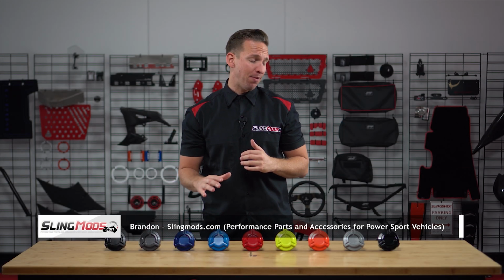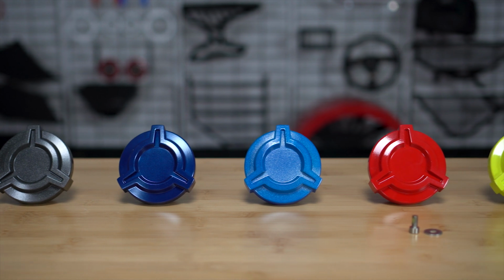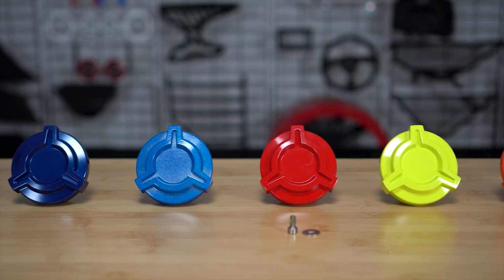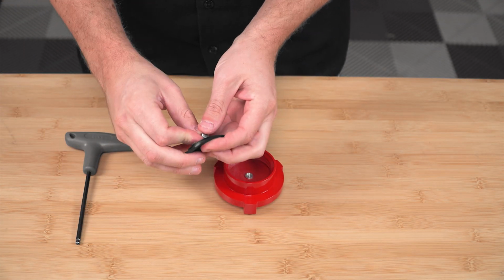Polaris Slingshot Billet Aluminum Replacement Gas Cap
Replacing the factory plastic Gas Cap is one of the first mods most Polaris Slingshot owners do. It's a great and cost effective way to immediately set your Slingshot apart from the pack by adding a subtle pop of color to the rear deck lid. These billet aluminum gas caps are a direct replacement to your factory plastic gas cap and install in seconds. These fuel caps are available in most OE colors to match your Slingshot paint colors. We've opted to powder coat these gas caps vs. the cheaper anodized alternative, as anodizing changes colors and fades with the suns UV rays in a relatively short period time, whereas powder coating maintains its brilliant color for years on end.